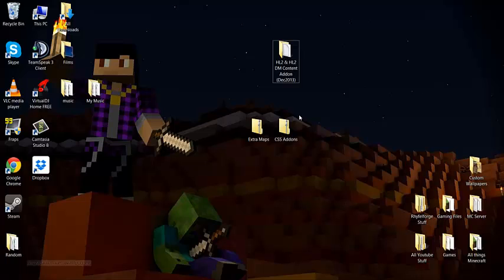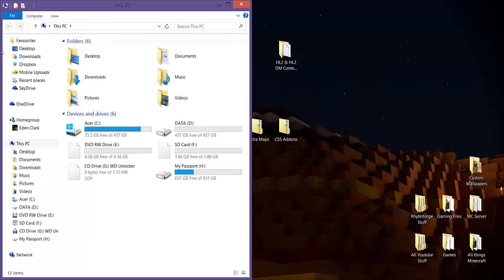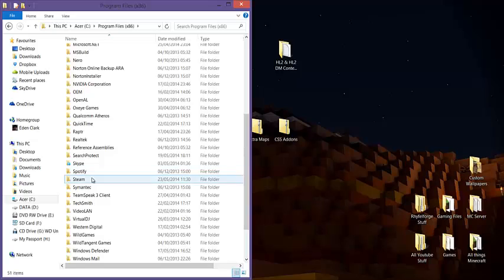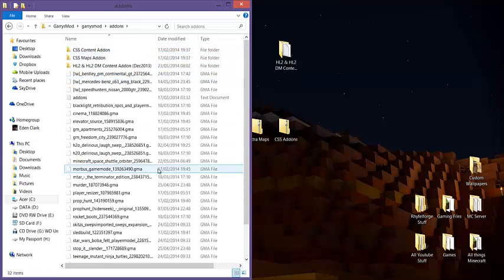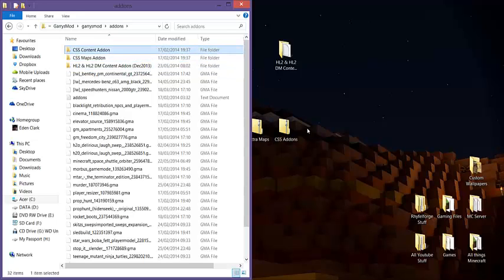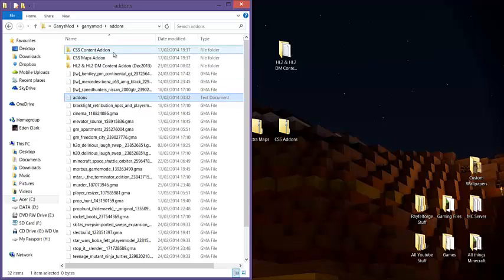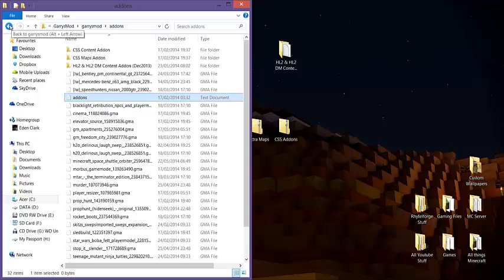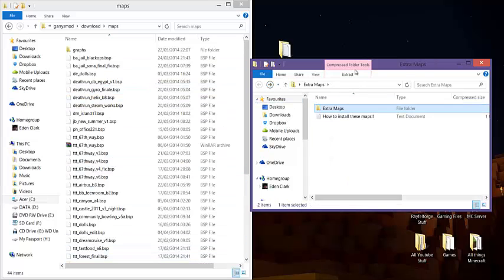Gmod Missing Textures Fix (Windows 8.1, 8 and 7) *With Added Maps!!*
Hey everyone, thought I would try to make my first ever tutorial for my channel. Hope like with every video that you somewhat enjoy it :D.
Feedback for this sort of thing is appreciated as I would like to know if you would like to see more of this type of videos.

Extra Maps!! : Since Mega-share went down and the files were deleted the extra maps files are unavailable for download sorry guys :/